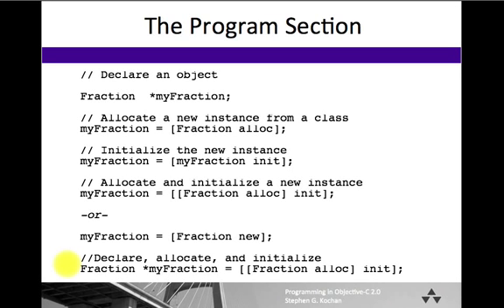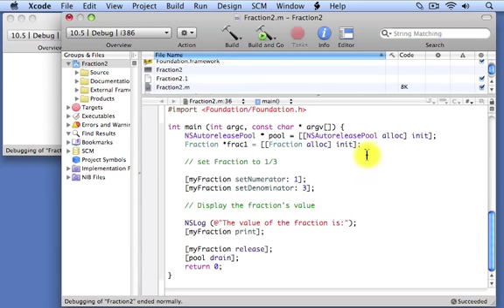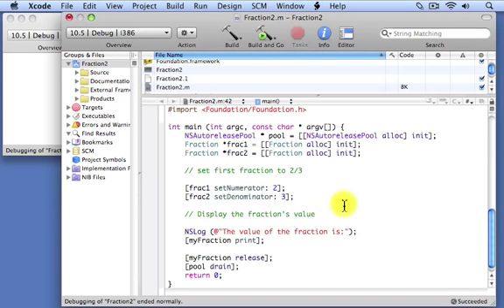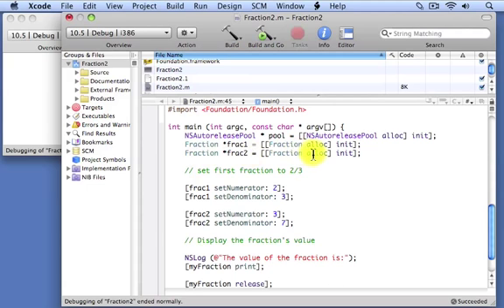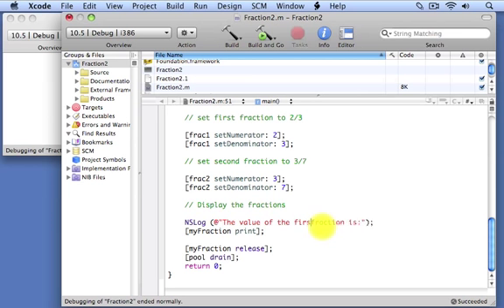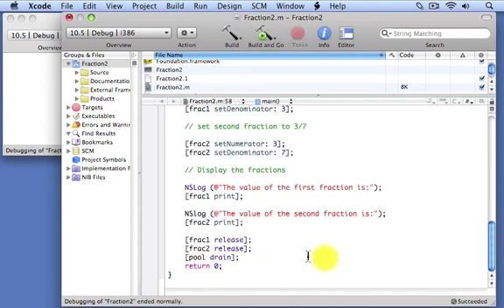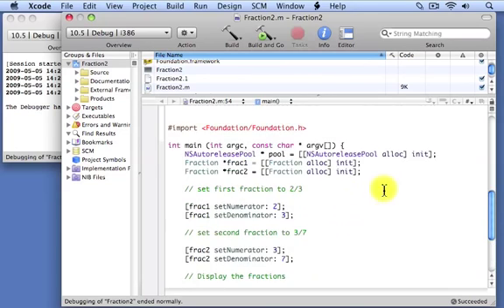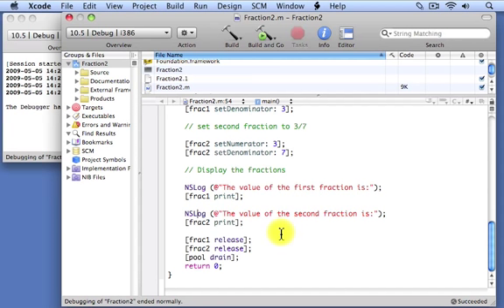Creating a Class in Objective-C Part IV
Stephen Kochan, author of "Programming in Objective-C 2.0" shows how to create a class to work with fractions in Objective-C.